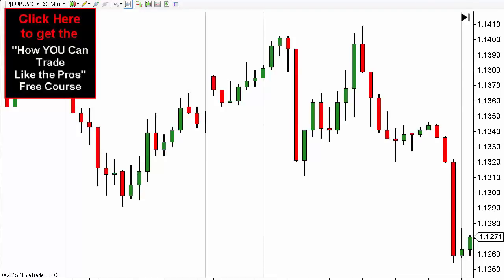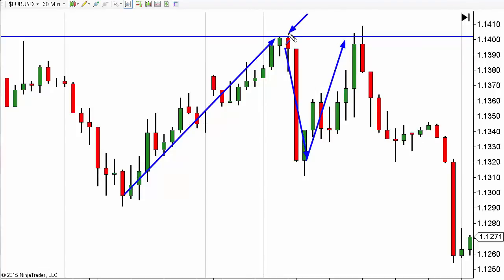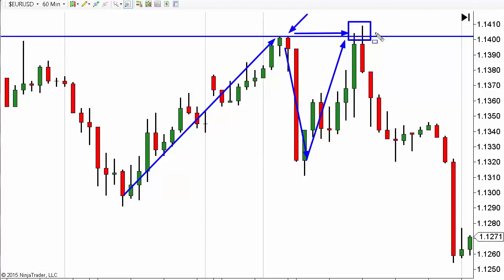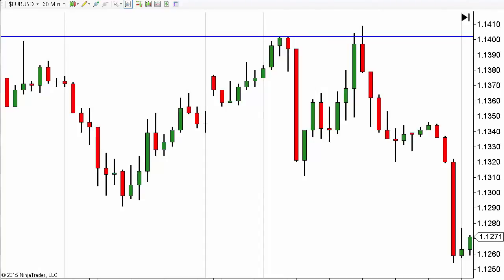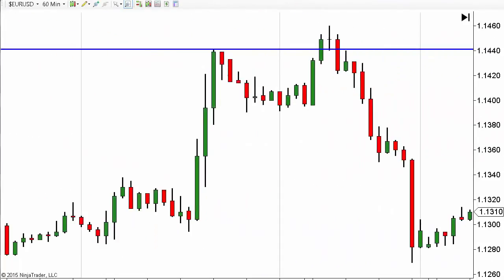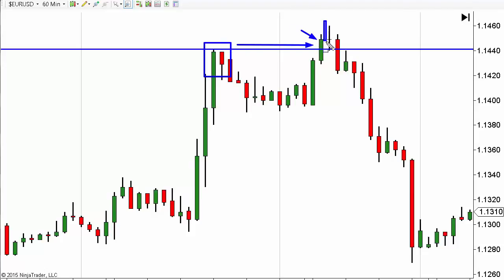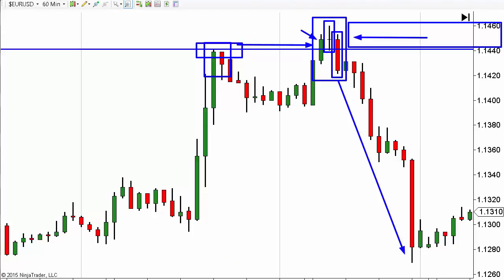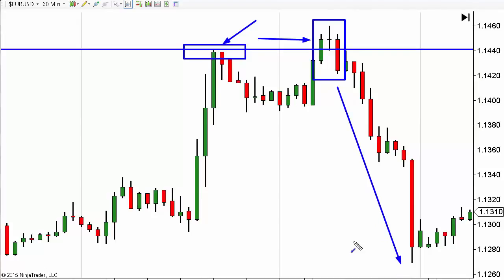Best Forex Trading Strategies That Work